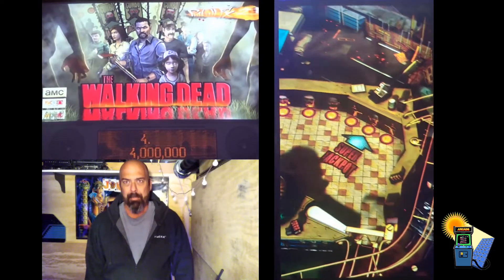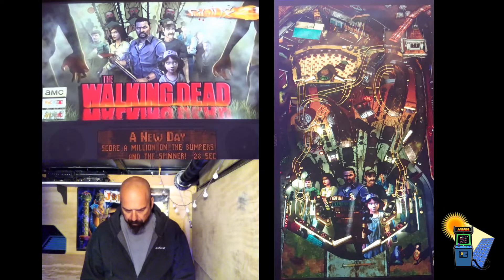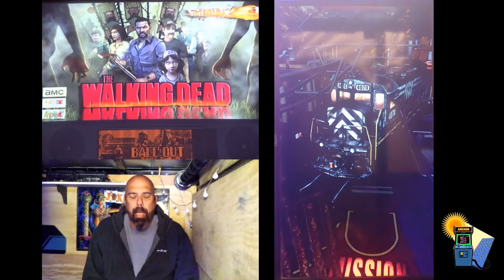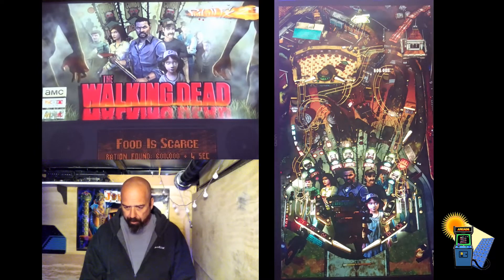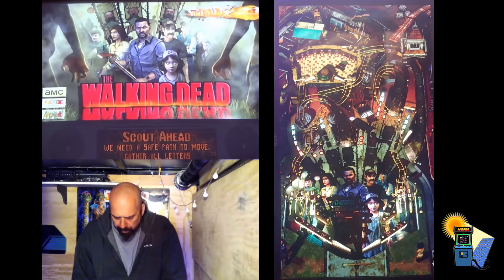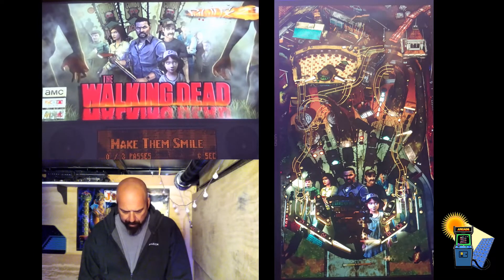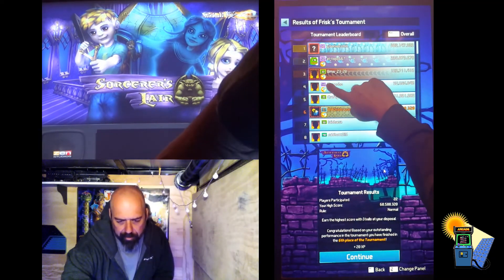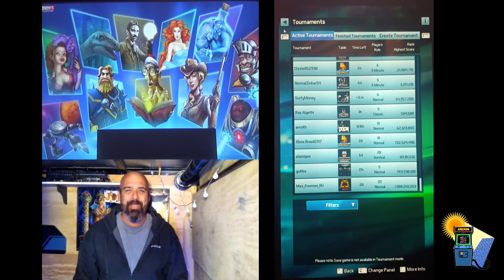Walking Dead Pinball FX3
I've played TWD pinball in VR on my Quest2, now I play it on my table out in the arcade. Check it out!